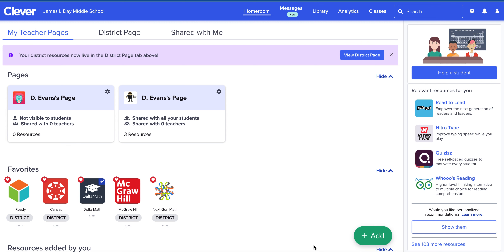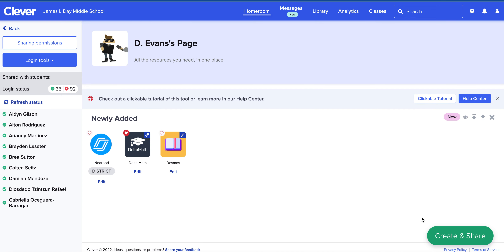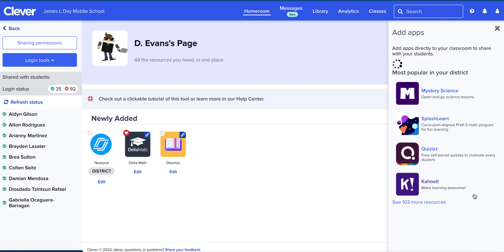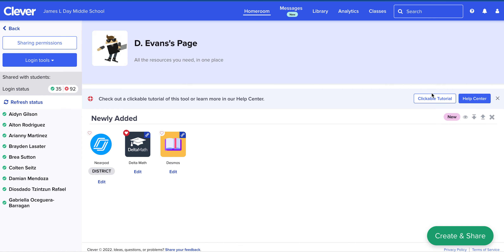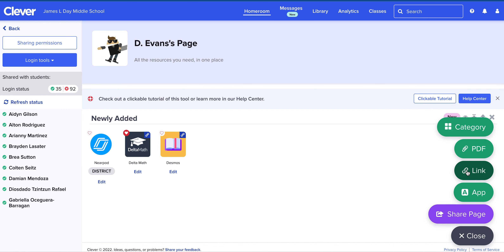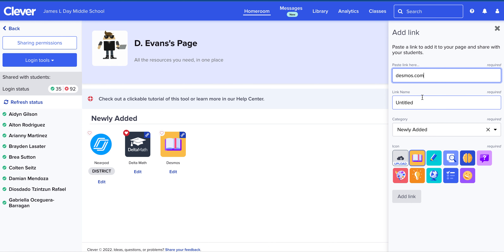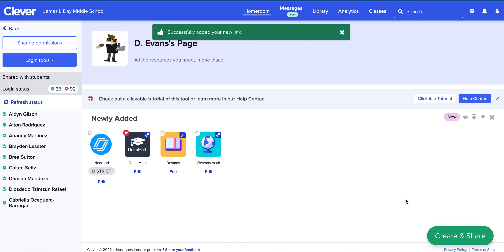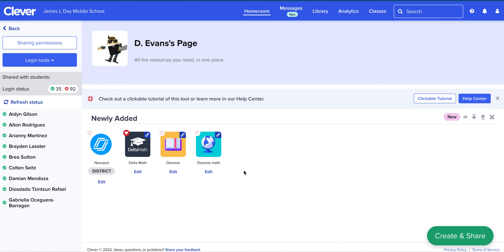Add apps to Clever